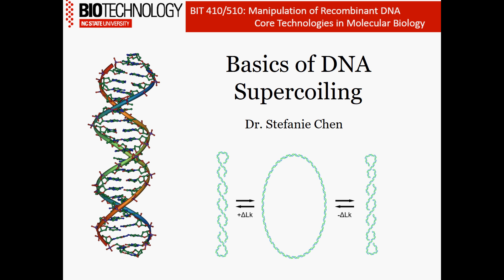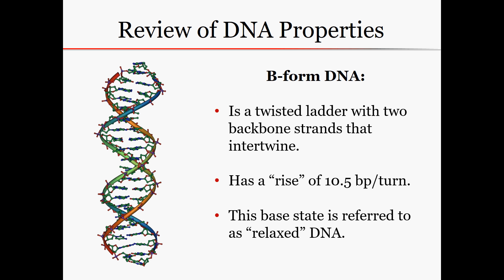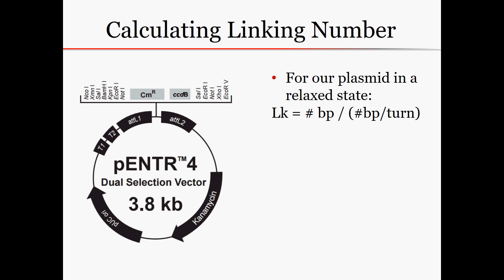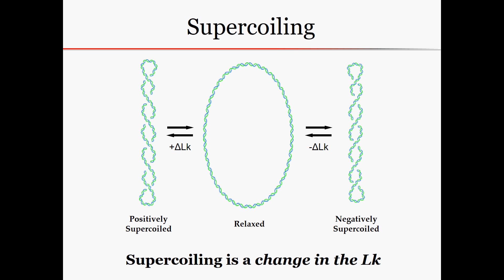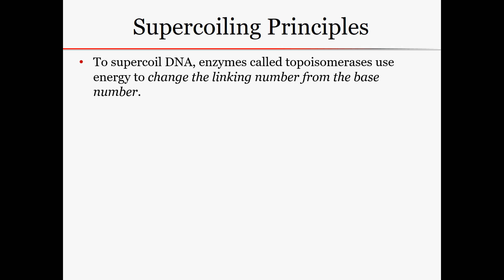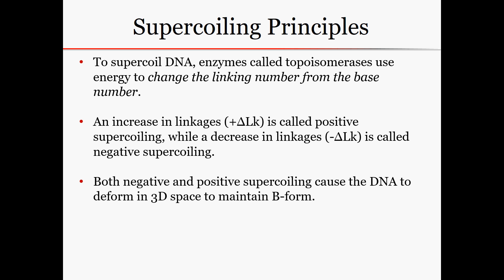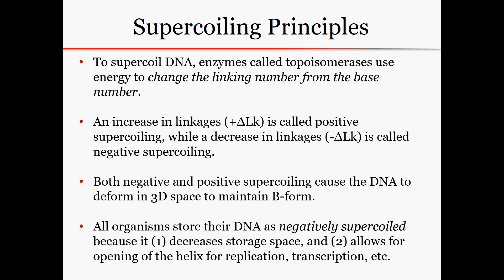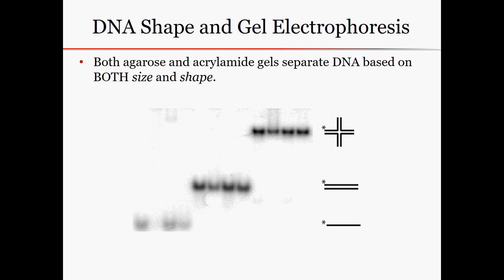Introduction to DNA Supercoiling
This video outlines linking number, DNA supercoiling, and the effects of DNA shape on gel electrophoresis.